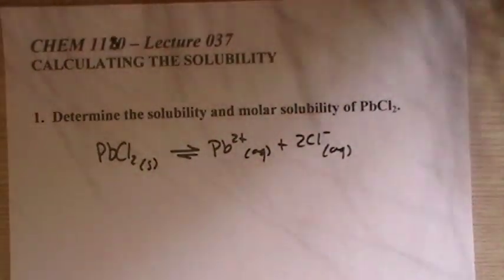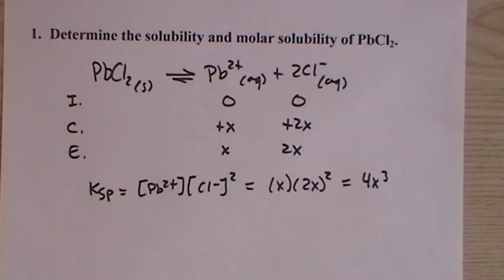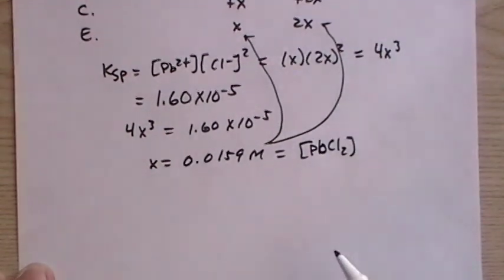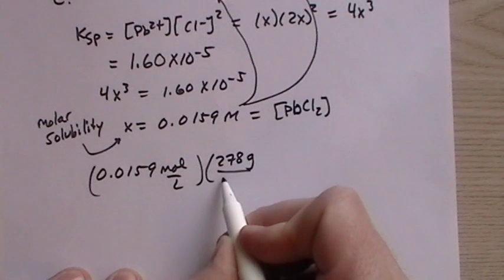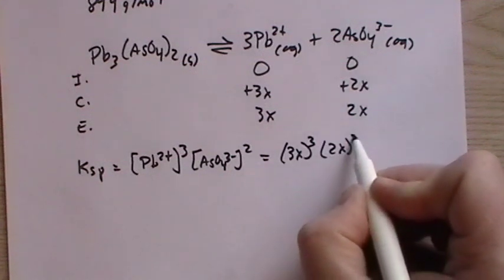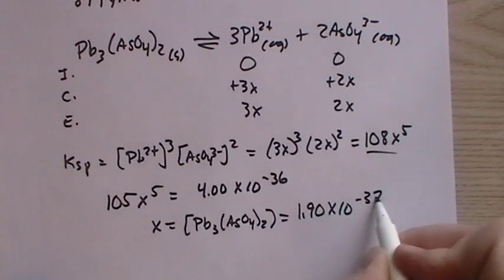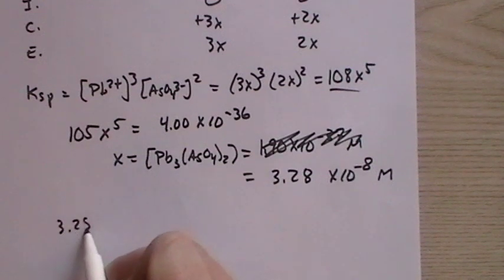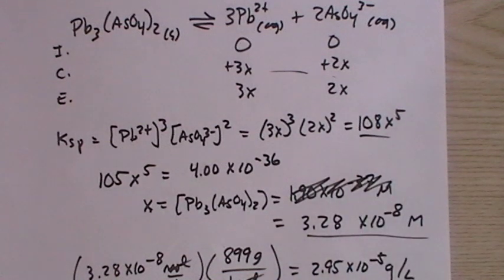CHEM 1180 Lecture 037 Calculating Solubility